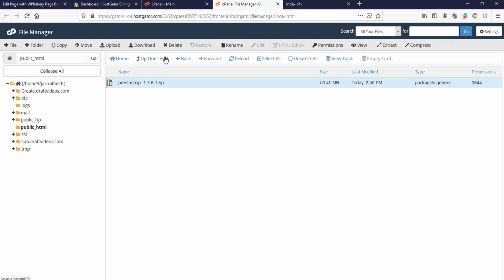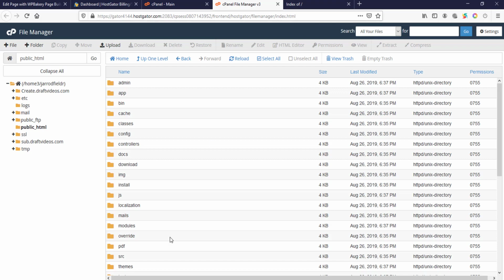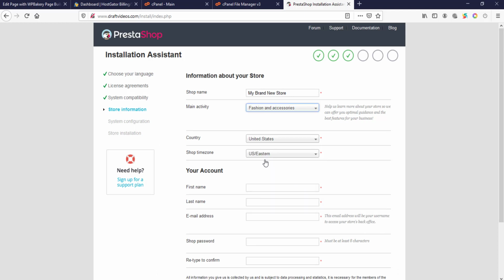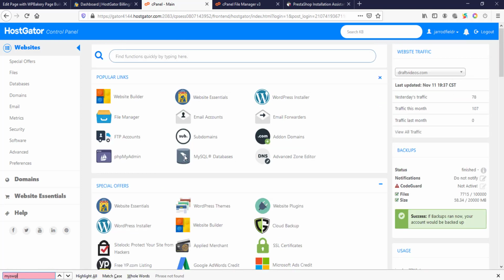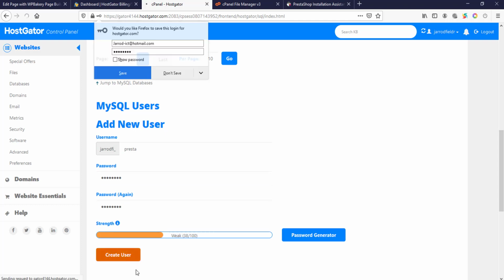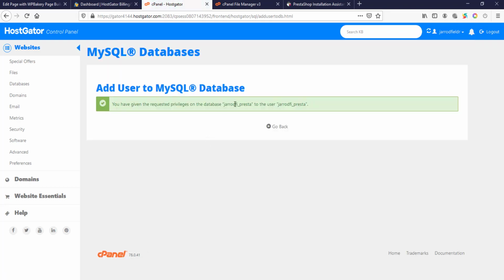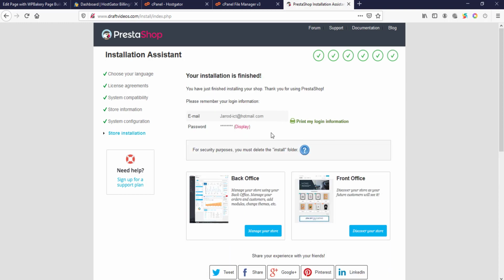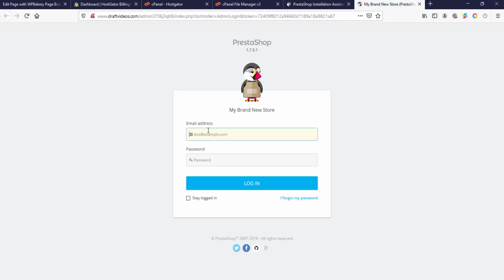How to install Prestashop with File Manager